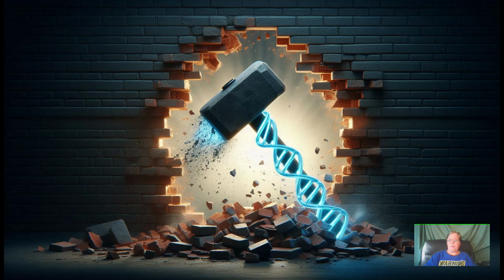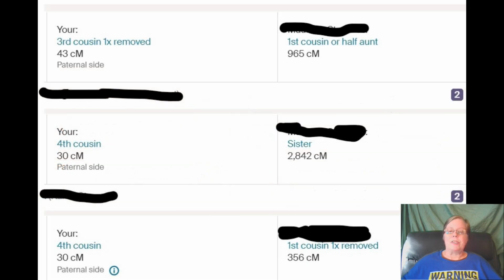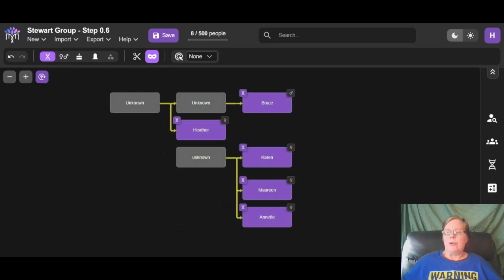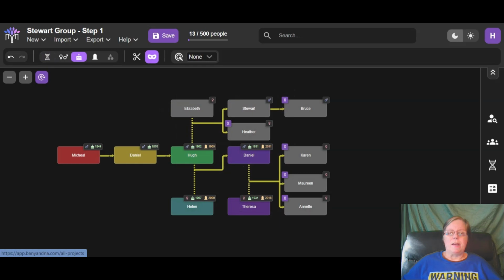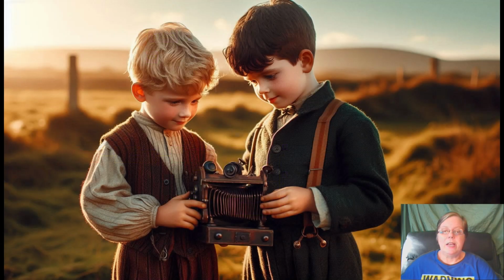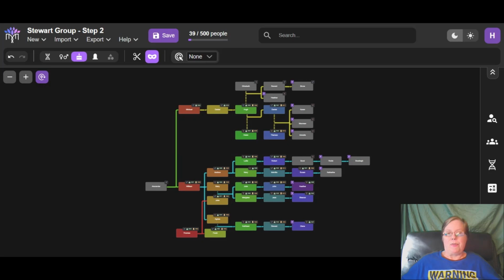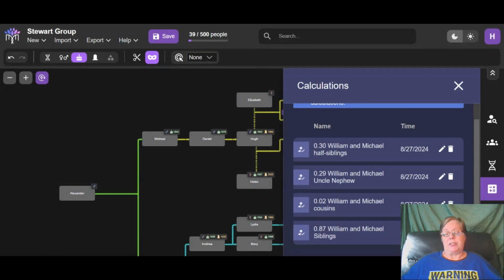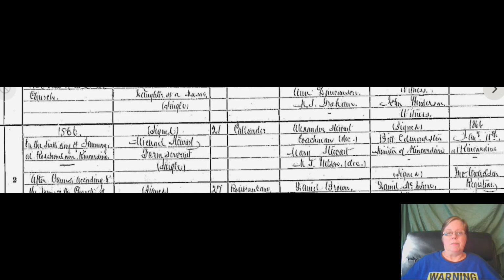A Brick wall has Broken! With BanyanDNA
A quick view of how a decades old Brick Wall was broken using Ancestry Enhanced Shared Matches and BanyanDNA